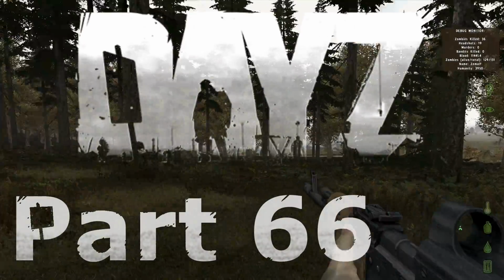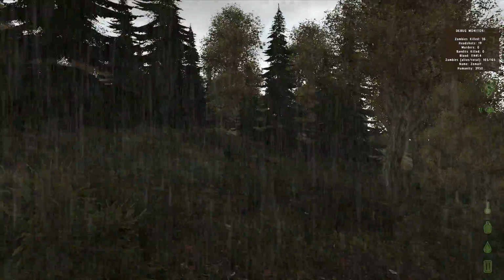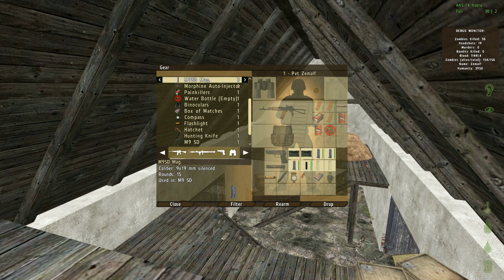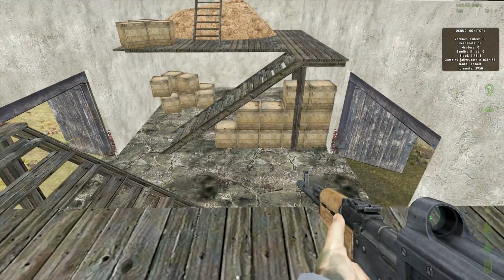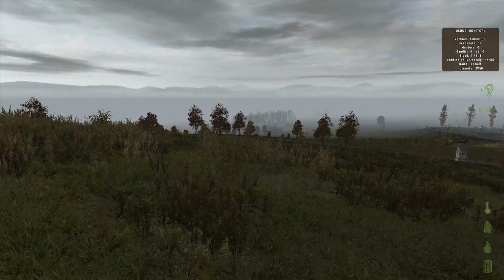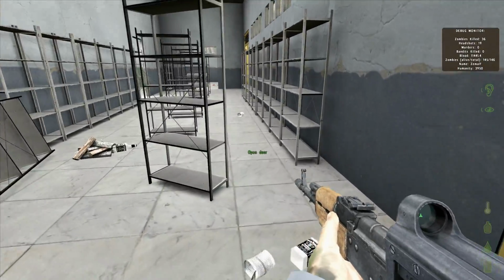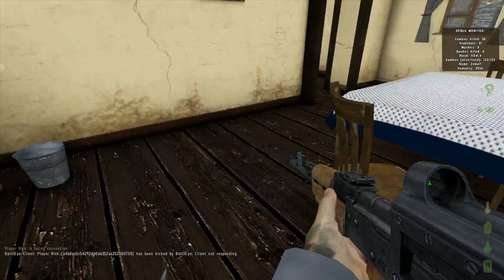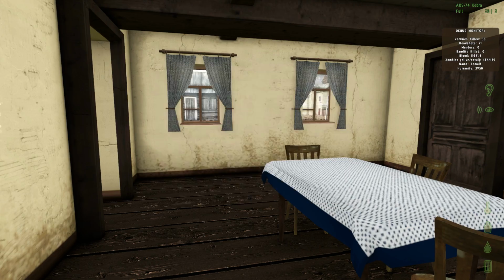Let's Play Day Z - Part 66 - Slippery Slope in Zelenogorsk [Series 6]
Zelenogorsk is a nice town, a town I haven't been in before, but like so often in DayZ, shit hits the fan fast when playing carelessly. I lose focus, play impatiently and it costs me dearly.

Let's play Day Z, a multiplayer zombie survival mod for ArmA 2: Combined Operations. I play it slow, focus on survival, not action. I'm fighting for my life. I do my best to survive. This is Day Z. This is my story.

Let's Play DayZ
* ArmA 2 DayZ gameplay with commentary

Played on "Expert" servers (Hardcore rules: No 3rd person view, no crosshair, no playertags). Recording ArmA 2 & DayZ with (near) maxed graphics 1920x1080 using Dxtory. All videos are available as high quality 1080p Full HD.

MOD:

DayZ mod for ArmA 2 Combined Operations
* At the time of recording in ALPHA
* Check the version used in this video below

VERSIONS:

Game version: ArmA2_OA BETA 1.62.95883
Mod version: DayZ mod ALPHA 1.7.2.5